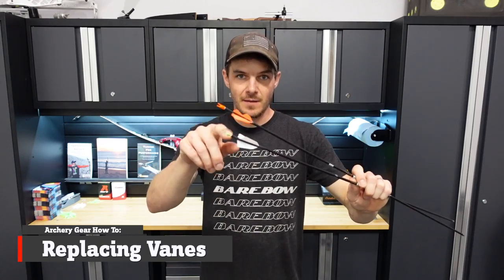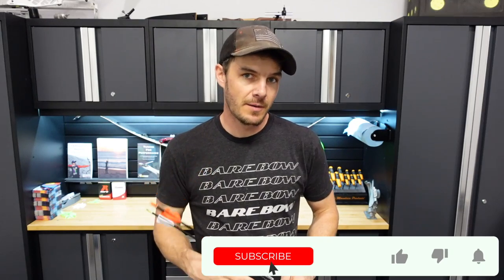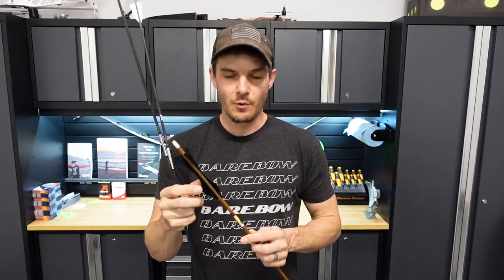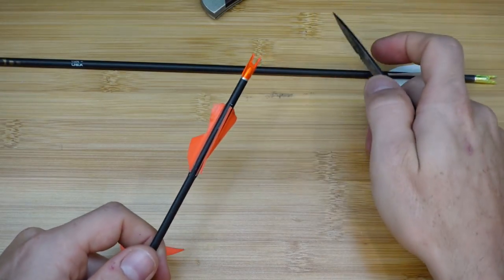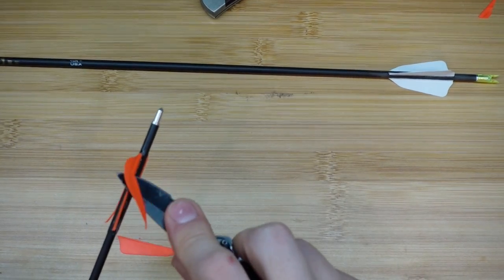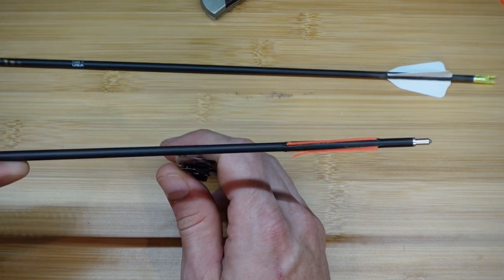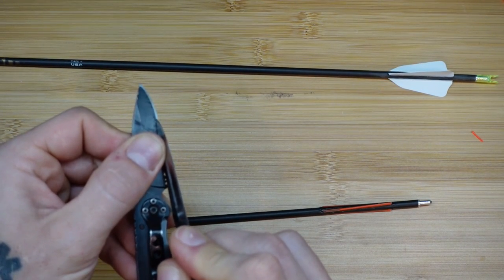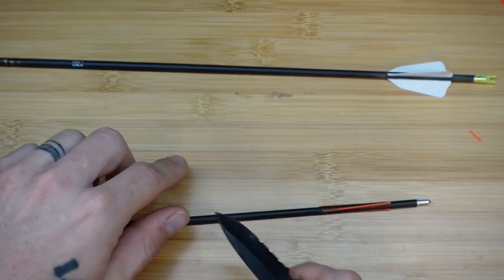How To Replace Vanes on your Arrows the Right Way! | Don't Damage Your Arrow Shafts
Replacing archery vanes are an easy but daunting task. You want to be sure you use care to not remove carbon from your arrows, preventing performance and safety issues. I show you how to strip vanes off arrow shafts using basic tools and how to refletch one vane at a time incase of damage to a single vane.

Items used in this video**:
Arrow Stripper
Bitzenburger Jig
Max Bond Glue

Chapters:
00:00-2:48 Intro
2:48-5:42 How to remove vanes
5:42-7:51 How to Not Remove Vanes
7:51-10:00 Acetone Soak Method
10:00-12:40 Knife Method
12:40-14:02 Dull Knife for First Timers
14:02-15:21 But Arrow Wraps?
15:21-22:54 Replacing One Vane

*Send Cool Stuff To:
Jake Kaminski

Bitcoin Wallet: bc1q43y5ktt760gf2e4g6rclwv4hkg6hm5ljg4ldhx
Ethereum Wallet: 0x4144237C85978c43671206D69D666fe6E0e50355
Dogecoin: DJf31rygfsWwSRqudLCC9FYekJfLBXVAQJ
Bitcoin Cash: qz2wy3568wnfp3dzmk6m5h7nq2u8wm34xq3urkppzz
Ethereum Classic: 0x118A4a0cA5Ad03FE401Db5059f83E28D61859cc6